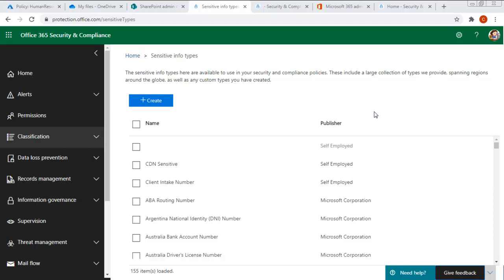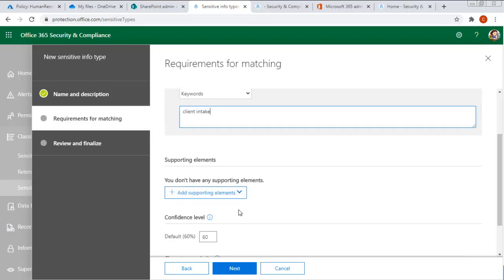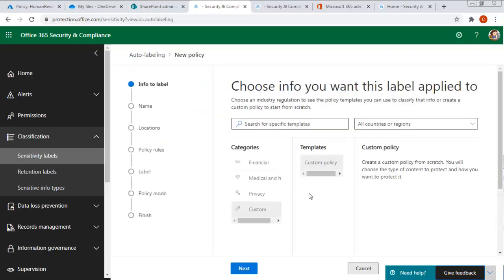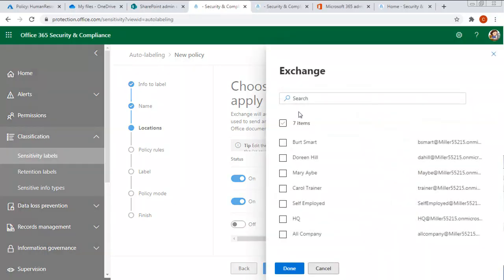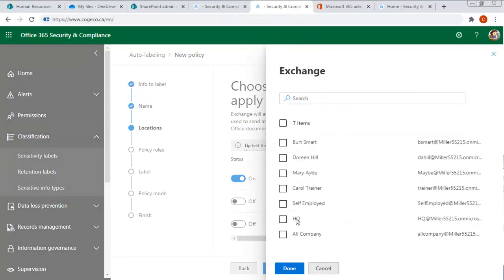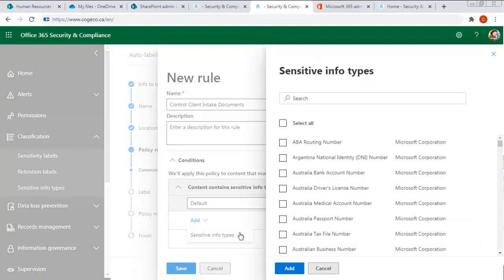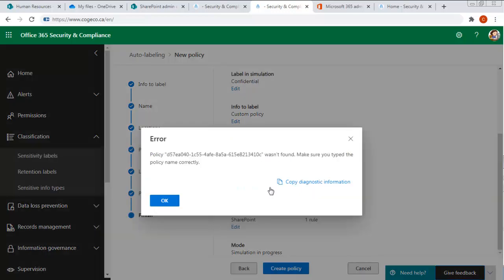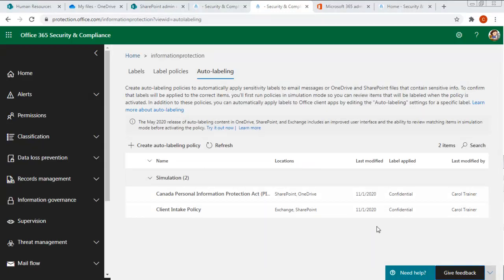Microsoft 365 - Creating a Custom Sensitive Information Type